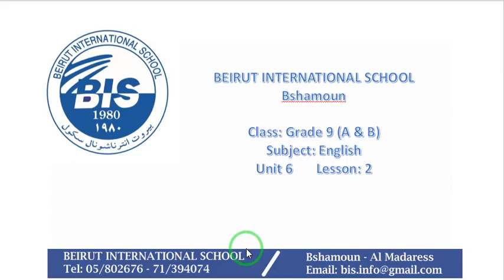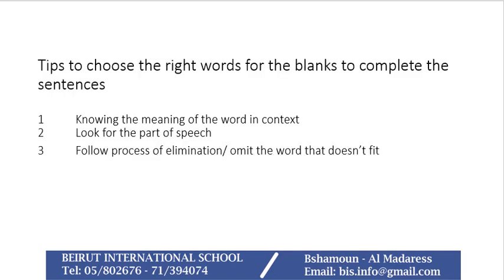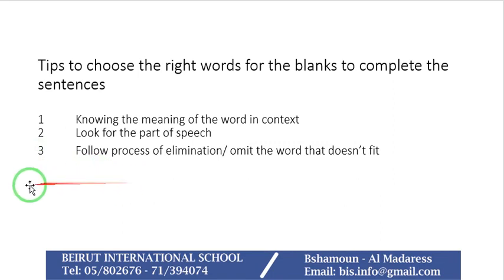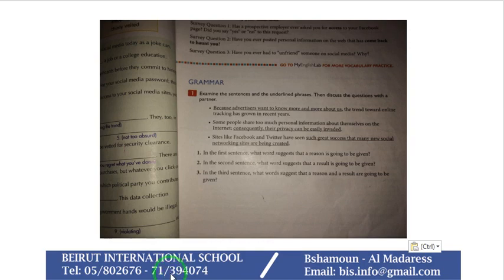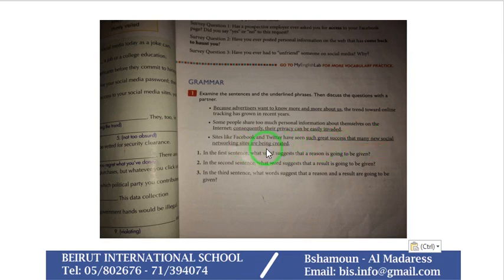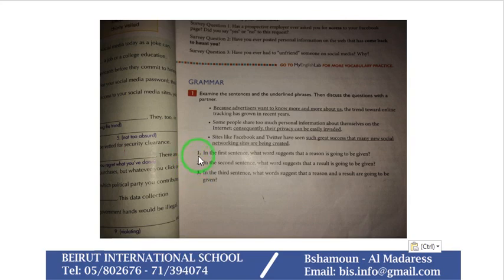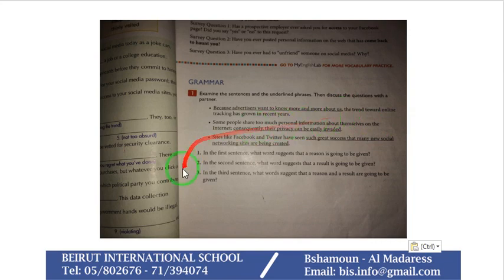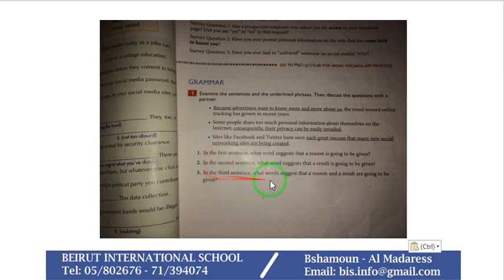Beirut International School Grade 9 - English - Video 2 vocab Review&Gram